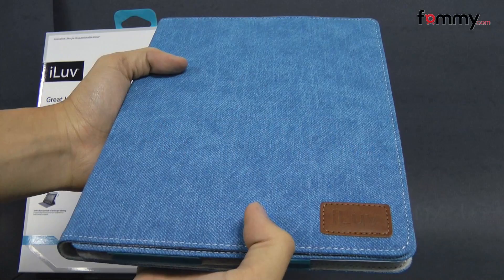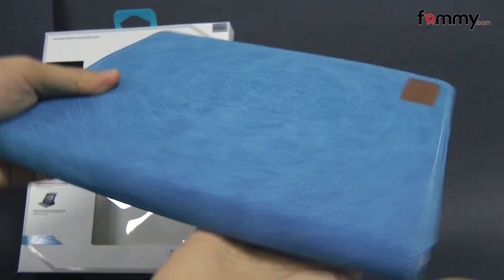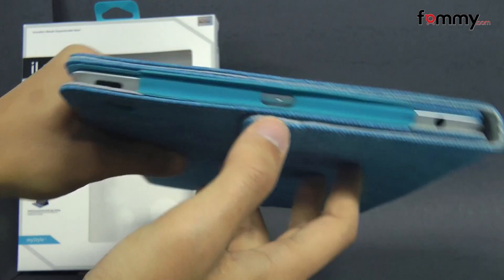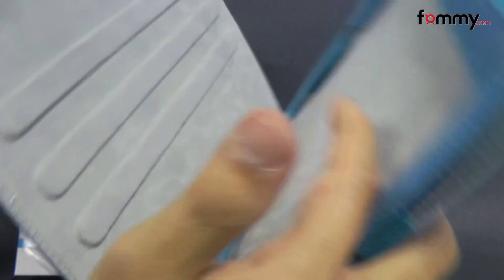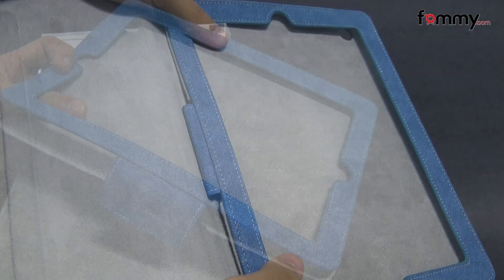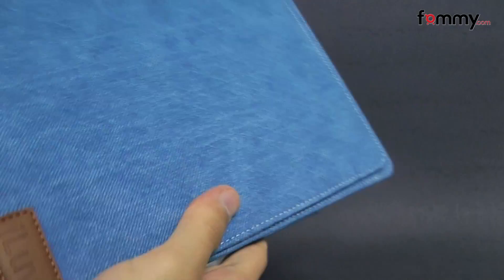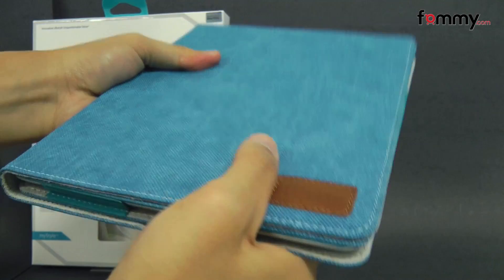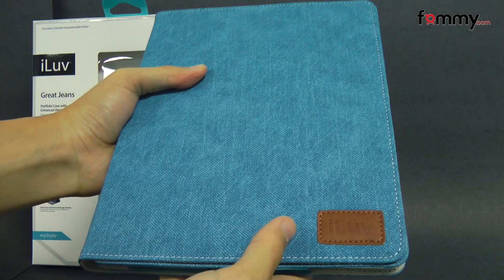iLuv® Jeans Portfolio Case for new iPad and iPad 2 Review in HD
Great Jeans portfolio case (Blue Denim) is a denim-finish case with micro-suede inner lining. Multi tilt positions for comfortable viewing angles. iPad holder allows for portrait and landscape viewing. Specifically designed for the iPad 3 to take advantage of all ports, the headphone jack and volume control while in the case.

View for more iPad 4 accessories.